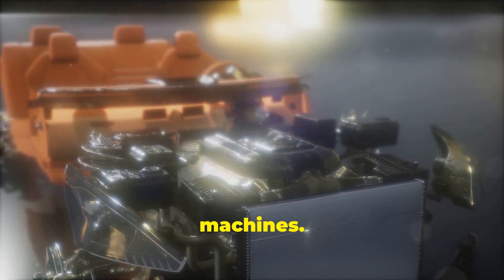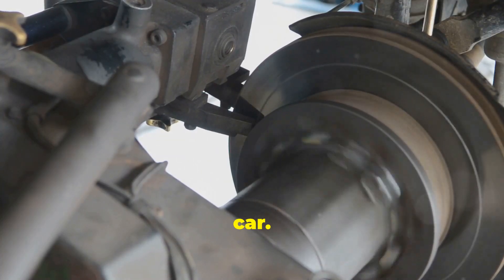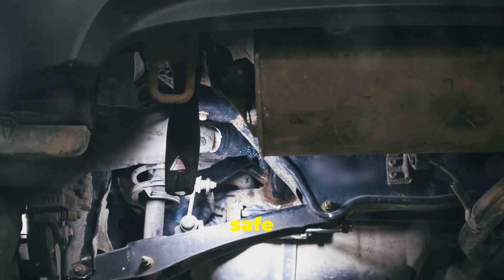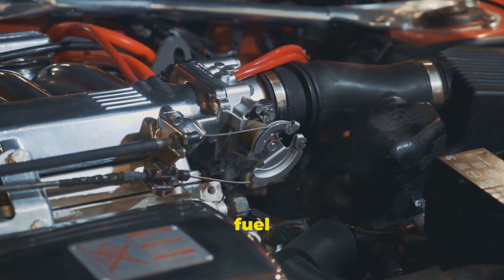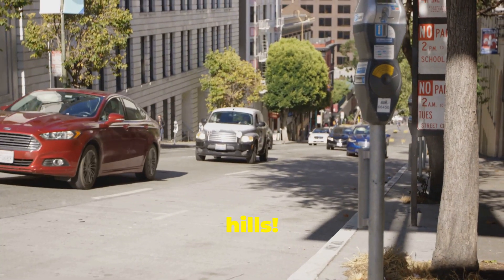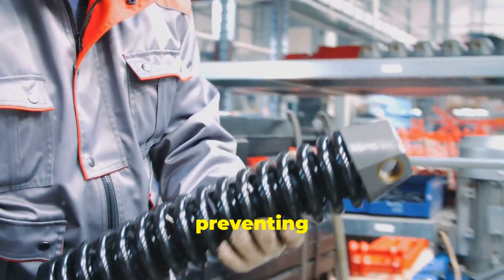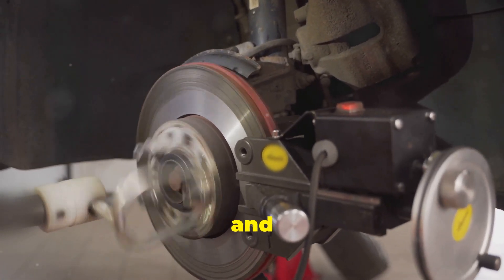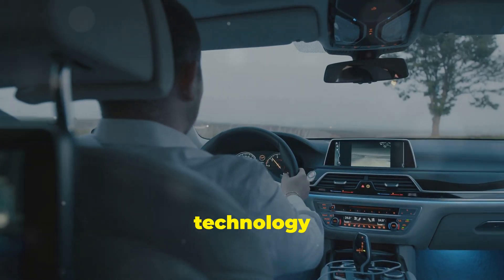How a Car Works? The Ultimate Guide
Curious about how cars work? 🚗🔧 Dive into this comprehensive guide that breaks down the essential components and their functions! Learn how the engine, the heart of your car, powers movement through fuel and air combustion. Discover the role of the transmission in gear shifting, both automatic and manual. Understand how the braking and steering systems ensure safety and control, and why the suspension system is crucial for a smooth ride. Plus, get insights into the electrical and exhaust systems that keep everything running efficiently. Perfect for car enthusiasts and responsible vehicle owners!